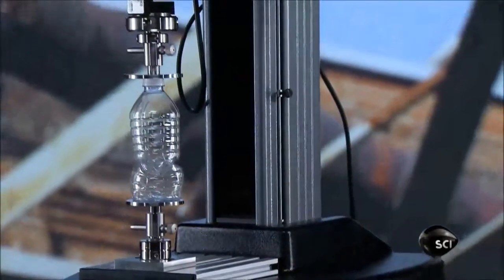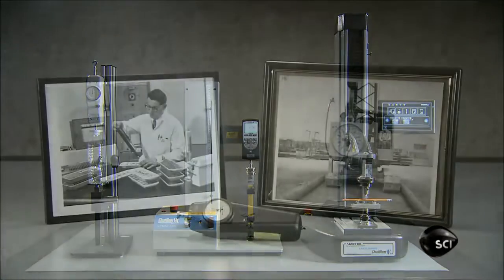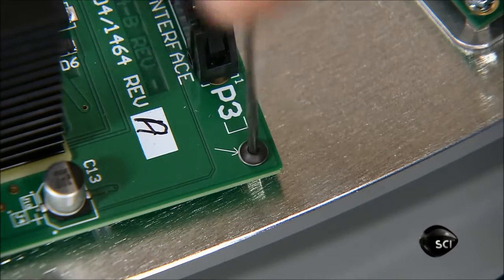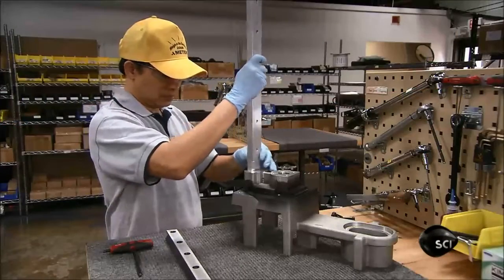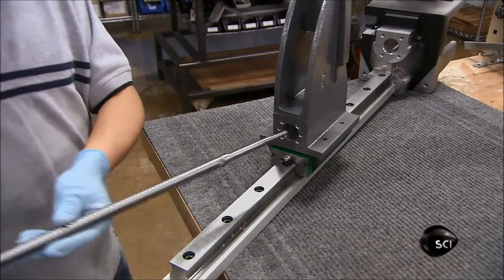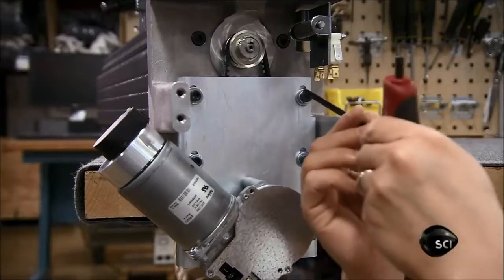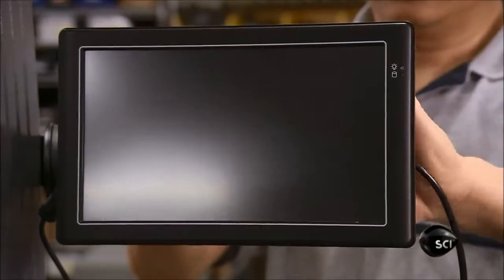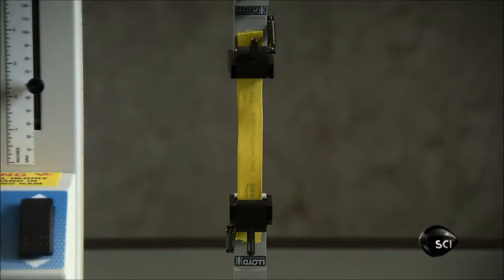Chatillon Force Testers and How They Are Made 1